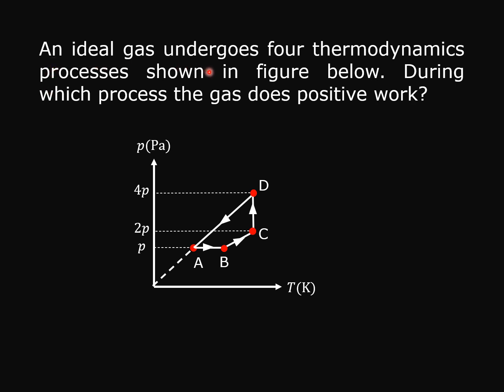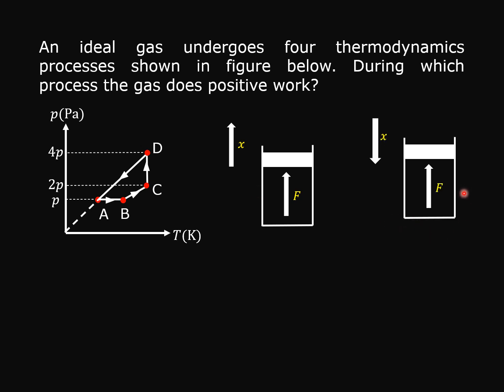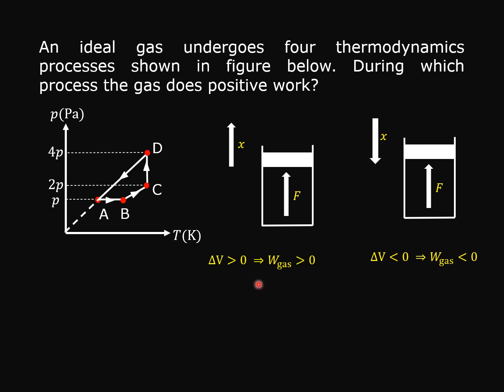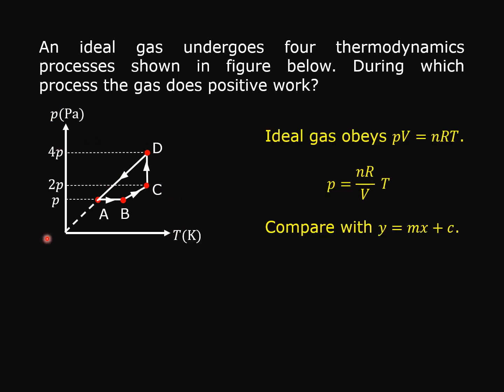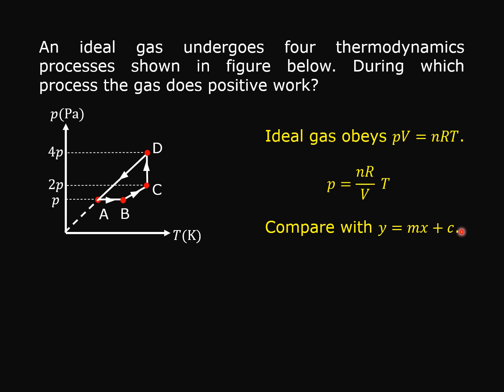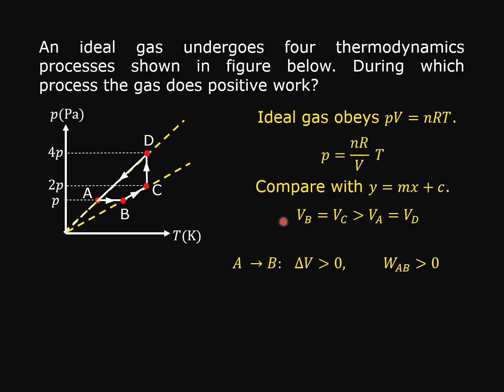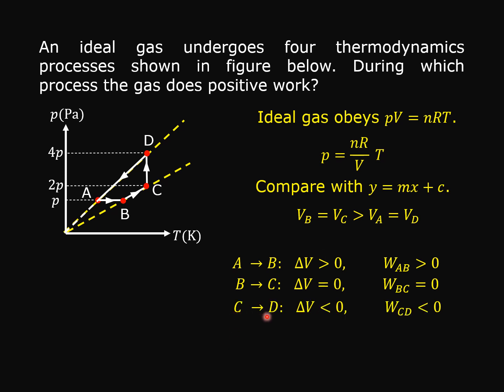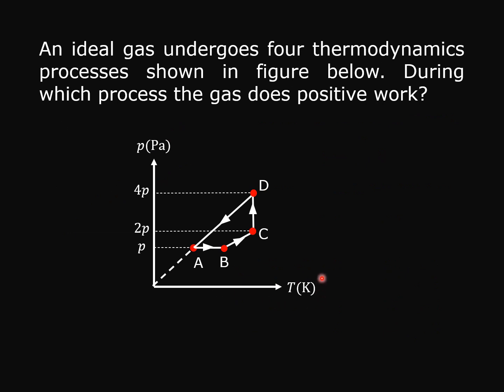First Law of Thermodynamics 004 | Finding volume in p versus T graph | Signs of work done by the gas